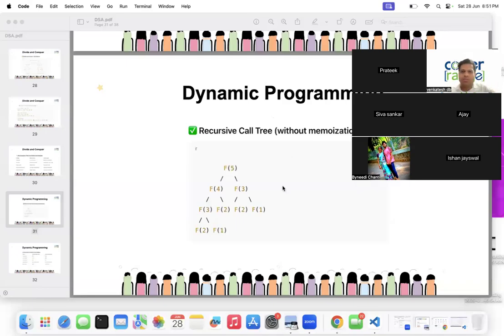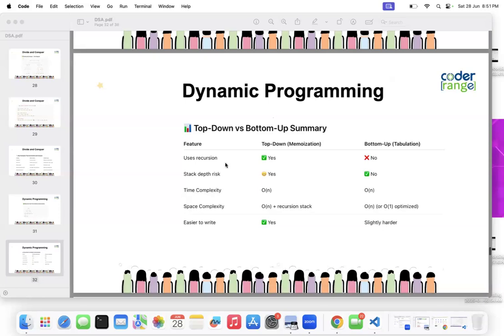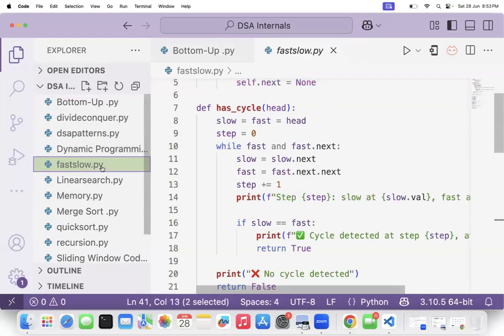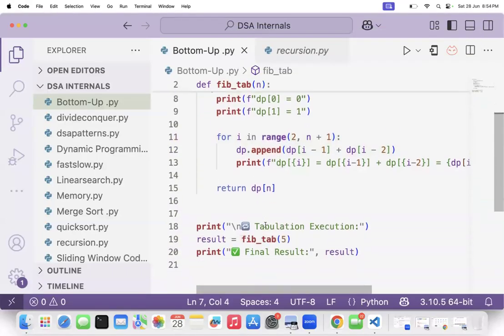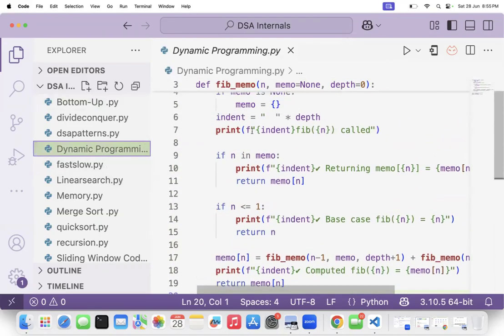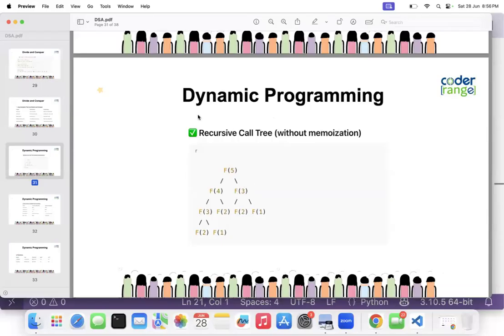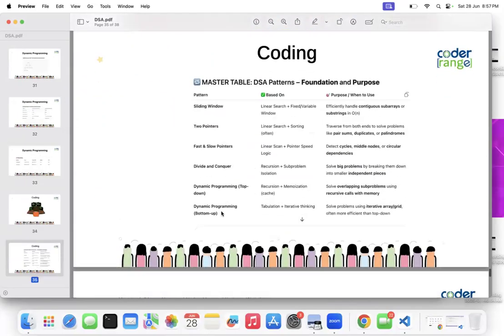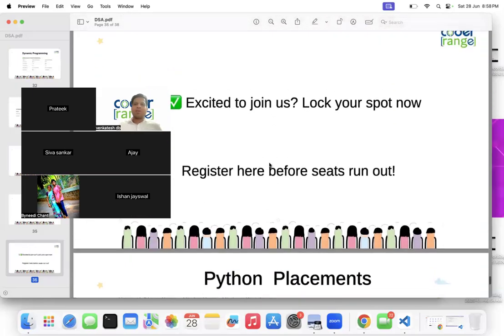Dynamic Programming in Real Life – Top-Down vs Bottom-Up (7 Mins to Clarity)- Part5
💥 Welcome to Part 5 of the DSA Mastery Series!
In just 7 minutes, we’ll make Dynamic Programming crystal clear — no more confusion between Top-Down and Bottom-Up approaches!

🎯 What You’ll Learn:
🔹 What is Top-Down (Memoization) vs Bottom-Up (Tabulation)
🔹 Real-time use cases in Google Search & Financial Systems
🔹 When to use which technique — backed by logic
🔹 Step-by-step dry run with visuals

🧠 Case Studies Covered:

Fibonacci Optimization

Grid Path (Google-style)

Subset Sum / Knapsack variant

Chapters:
0:00 – Intro
0:40 – Top-Down vs Bottom-Up: What's the Difference?
2:10 – Case Study: Grid Paths & Memory Trade-offs
4:30 – Real World: How Google Uses DP Internally
6:10 – Which to Choose in Interviews?